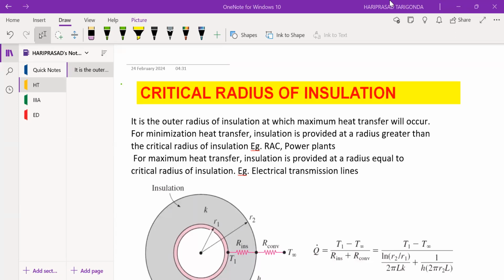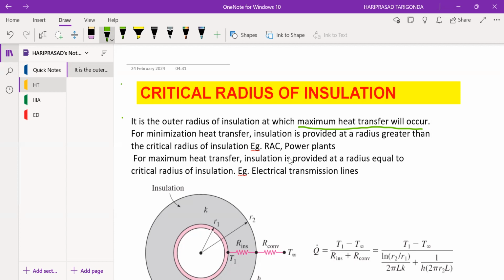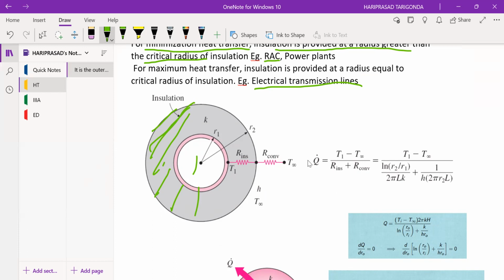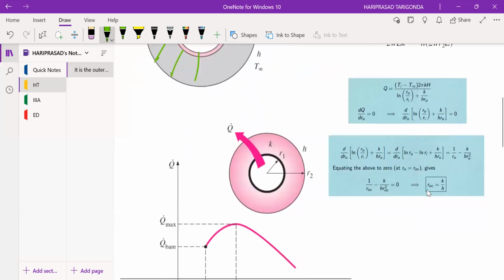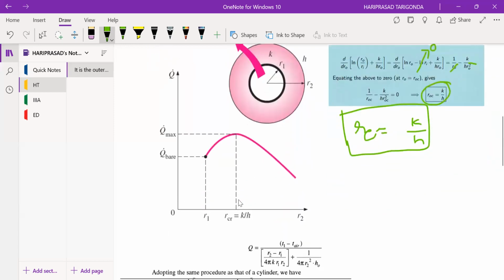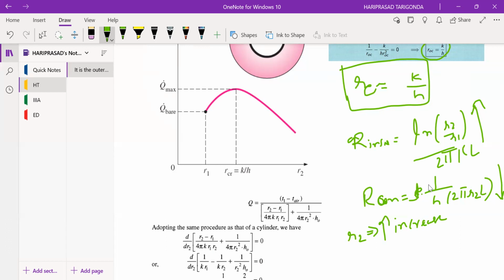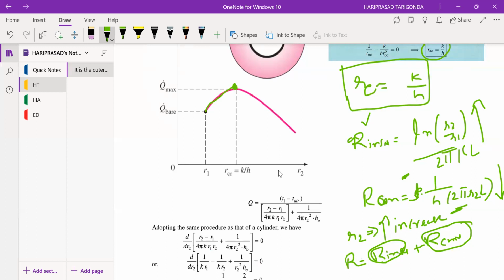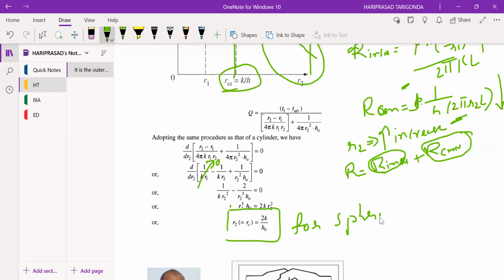Critical thickness of Insulation#mechanical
Critical radius of insulation-definition, derivation for the expression and applications